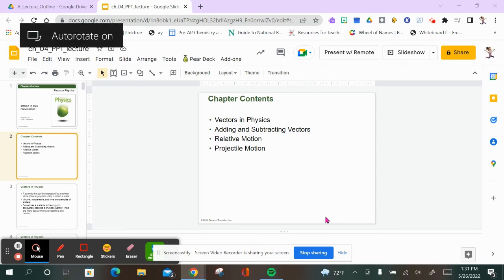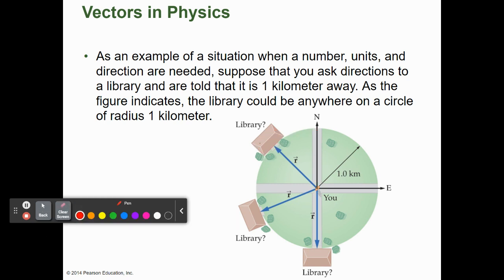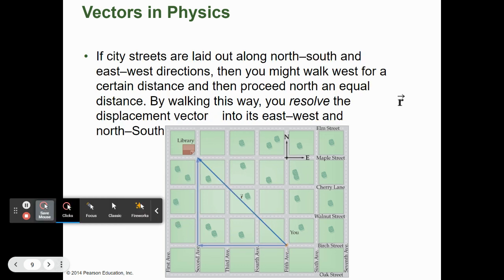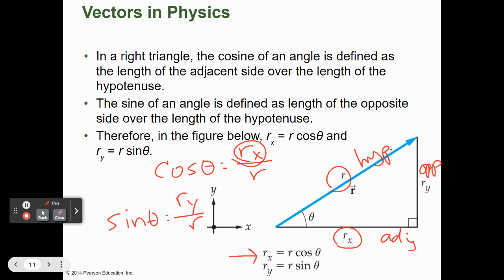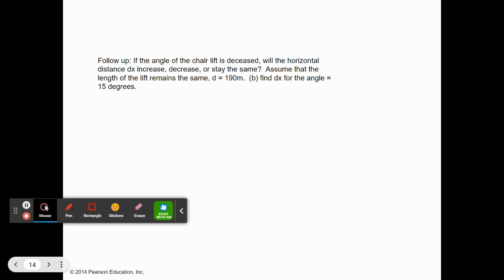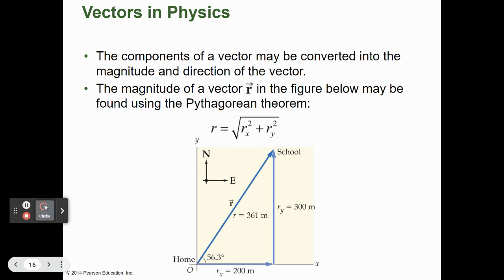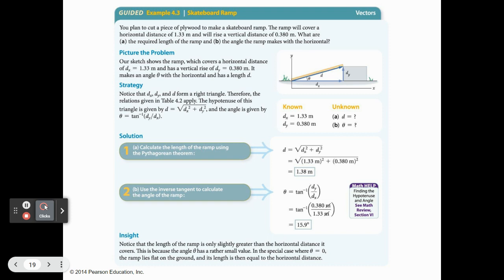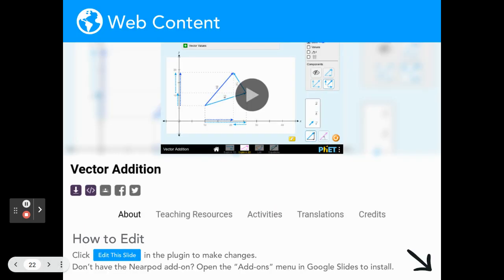Physics Chapter 4 section 1